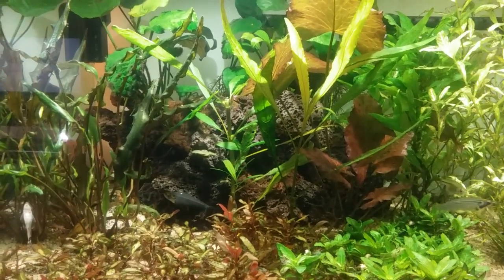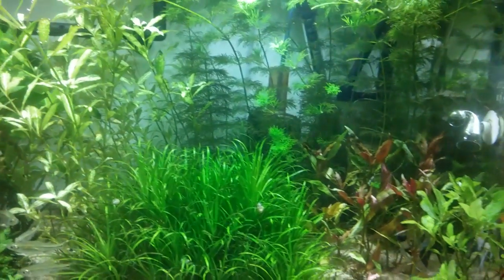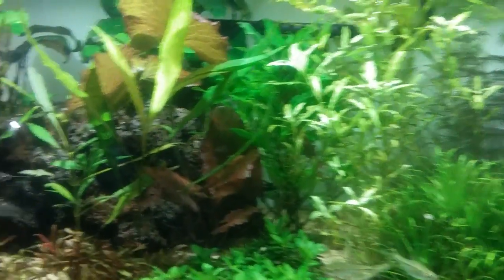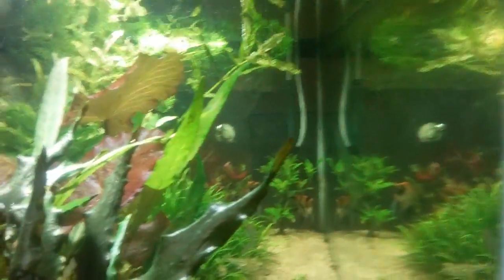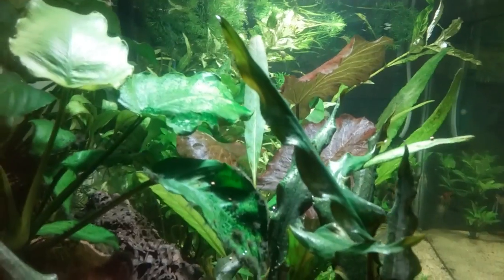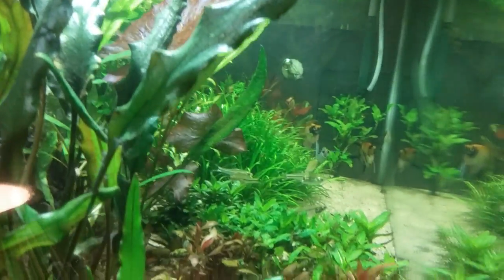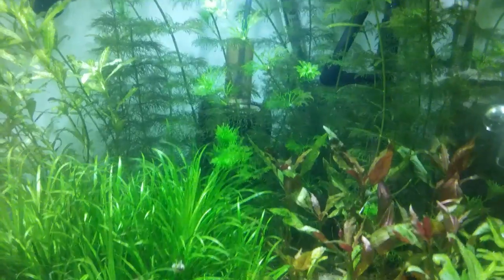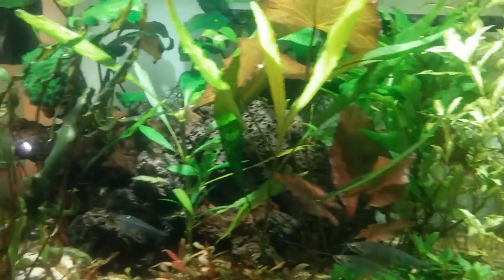Nualgi freshwater aquarium test part 2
So once again we will visit the 40-gallon breeder and see if the new freshwater formula from Nualgi has been able to clarified the water and take care of the green algae bloom problem for us.